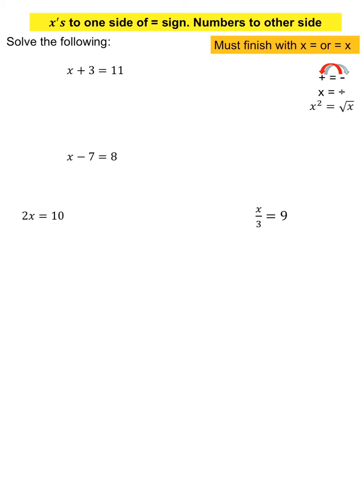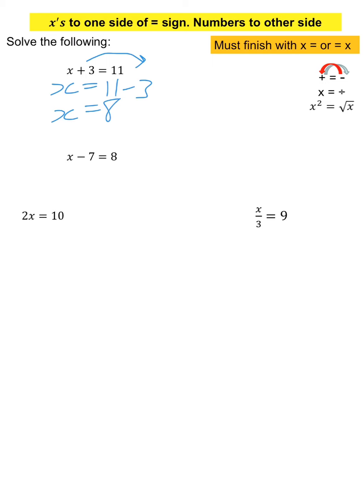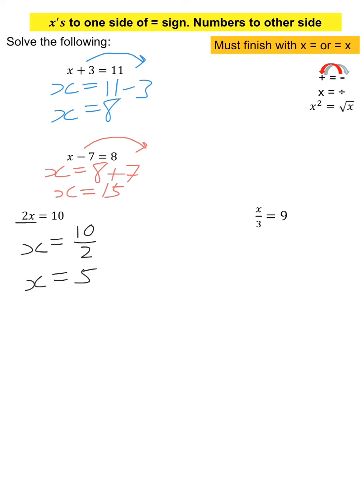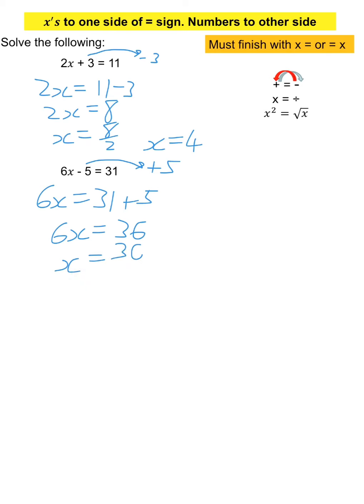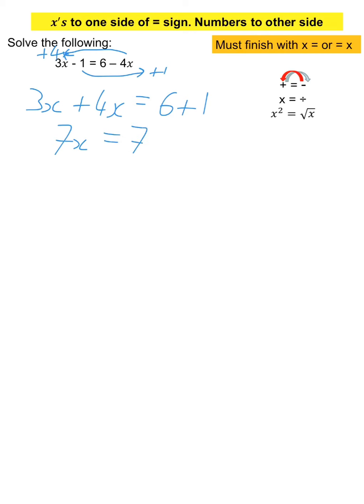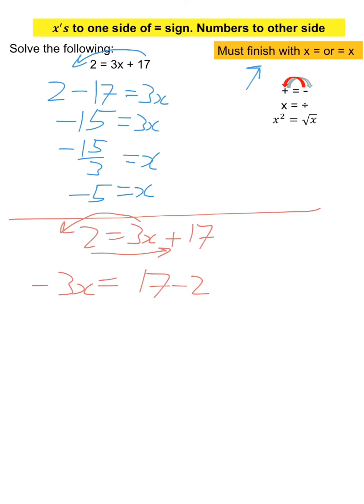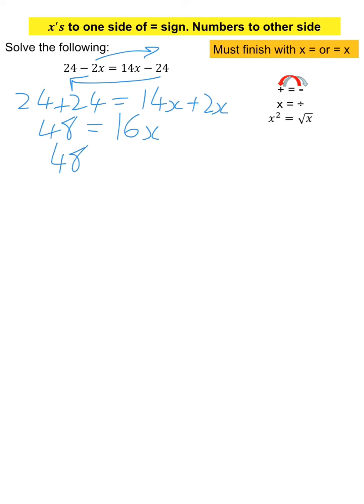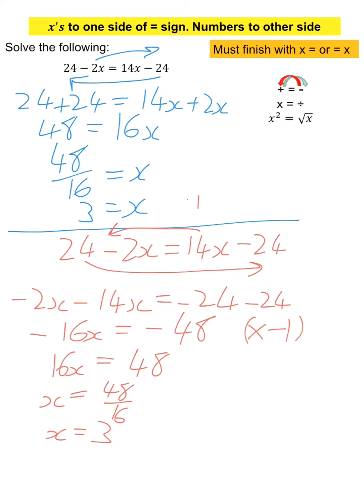Solving Linear Equations